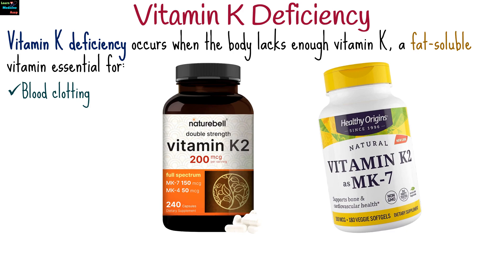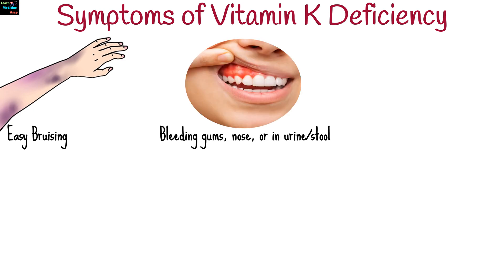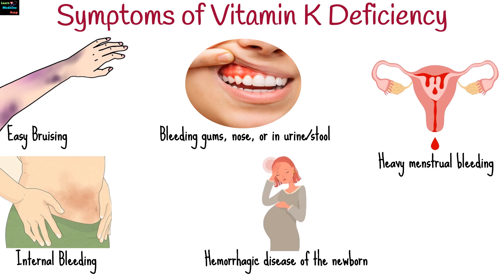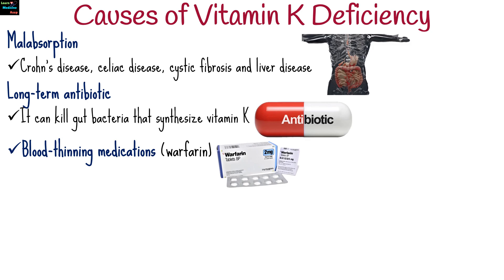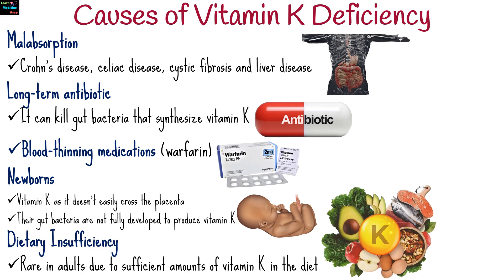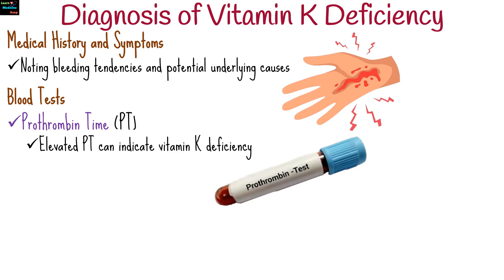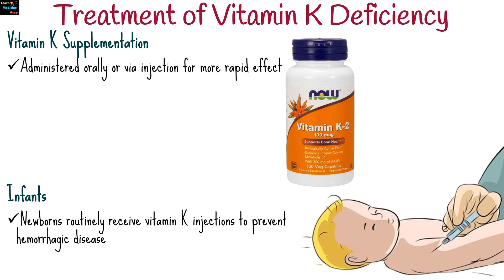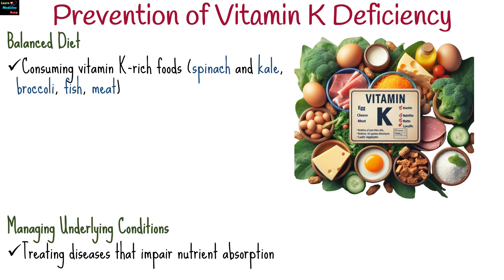Vitamin K Deficiency – Causes, Symptoms, Diagnosis, Treatment & Prevention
Vitamin K deficiency occurs when the body lacks sufficient vitamin K, a fat-soluble vitamin essential for blood clotting and bone health. Without enough vitamin K, blood clotting is impaired, leading to symptoms like easy bruising, unusual bleeding (from gums, nose, urine, or stool), heavy menstrual bleeding, and, in severe cases, internal bleeding. Newborns are particularly at risk, potentially developing hemorrhagic disease with bleeding in the skin or even brain hemorrhages. Causes include malabsorption disorders (such as Crohn’s or celiac disease), prolonged antibiotic use, certain blood-thinning medications, and dietary insufficiency (rare in adults due to availability in green vegetables, fish, meat, and dairy). Diagnosis typically involves reviewing medical history, checking clotting times like Prothrombin Time (PT), and occasionally measuring vitamin K levels. Treatment includes vitamin K supplementation, which may be oral or injected for faster action. Newborns routinely receive vitamin K injections at birth to prevent complications. Prevention involves a balanced diet rich in vitamin K and managing any underlying conditions affecting nutrient absorption.